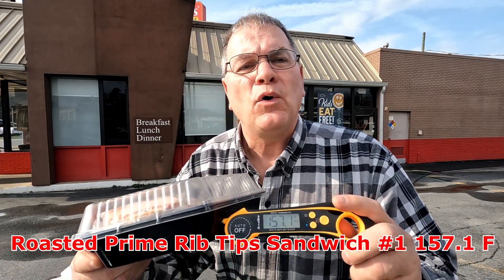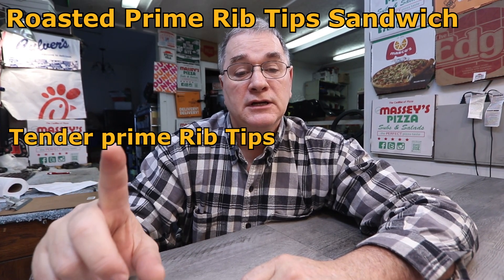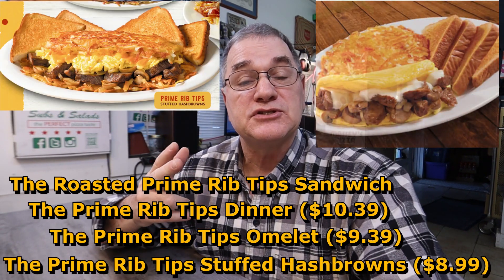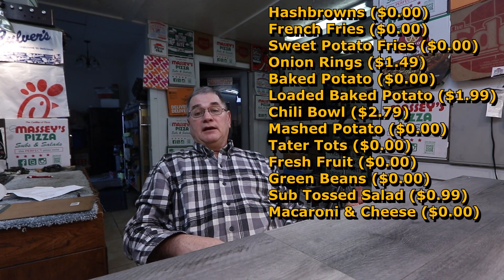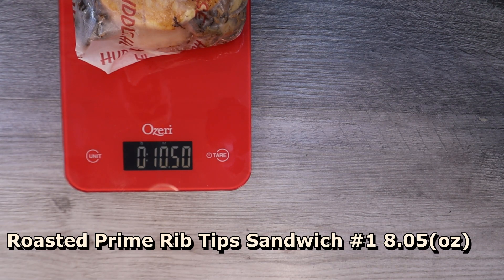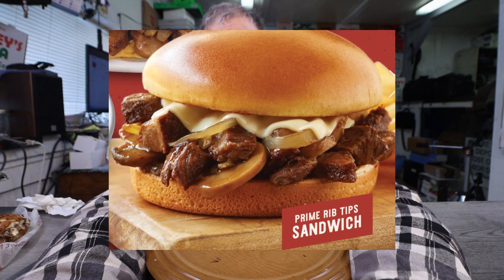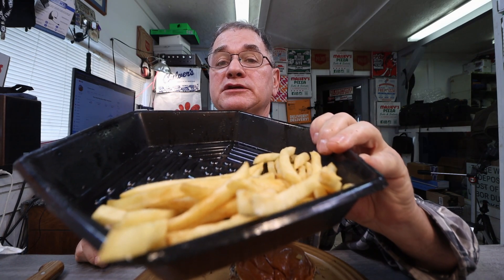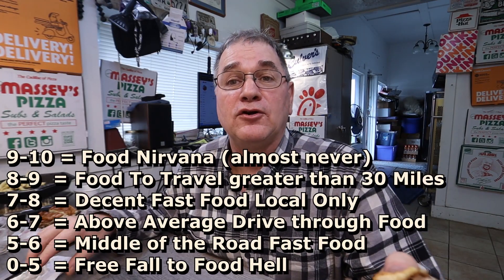Huddle House® New Roasted Prime Rib Tips Sandwich Review | Joe is Hungry 🧄🥩🧀🍟🍖🥪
Huddle House® New Roasted Prime Rib Tips Sandwich Review

Roasted Prime Rib Tips Sandwich

Tender prime Rib Tips
Toasted brioche bun
Swiss cheese
Sautéed mushrooms
Served with au jus (zhoo) Its a french words, I can't say it, It means (Meat Juice)

Prime Rib Tips Menu Items:

The Roasted Prime Rib Tips Sandwich ($9.39)
The Prime Rib Tips Dinner ($10.39)
The Prime Rib Tips Omelet ($9.39)
The Prime Rib Tips Stuffed Hashbrowns ($8.99)

Calories 580

Cal  580
Fat(g) 24
Chol(mg) 45x
Sodium(mg) 2100
Total Carb(g) 57
Dietary Fiber(g) 3
Sugars(g) 6
Protein(g) 32

Price $9.39

You get an order of fries or another side of your choice.
Some are extra most are not  (Other sides on the screen + description)

No Side ($0.00)
Hashbrowns ($0.00)
French Fries ($0.00)
Sweet Potato Fries ($0.00)
Onion Rings ($1.49)
Baked Potato ($0.00)
Loaded Baked Potato ($1.99)
Chili Bowl ($2.79)
Mashed Potato ($0.00)
Tater Tots ($0.00)
Fresh Fruit ($0.00)
Green Beans ($0.00)
Sub Tossed Salad ($0.99)
Macaroni & Cheese ($0.00)

If you choose no side they charge you the same Price

Limited time through February 1, 2022

No Posted serving weights

Nothing to compare it too as far as weight

Roasted Prime Rib Tips Sandwich #1 157.1F
Roasted Prime Rib Tips Sandwich #2 160.0F

Roasted Prime Rib Tips Sandwich #1 8.05(oz)
Roasted Prime Rib Tips Sandwich #2 10.50(oz)

Episode 0248

Soundtrack

Gamma Skies feat. Novou This Wall

9-10 = Food Nirvana (almost never)
8-9  = Food To Travel greater than 30 Miles
7-8  = Decent Fast Food Local Only
6-7  = Above Average Drive through Food
5-6  = Middle of the Road Fast Food
0-5  = Free Fall to Food Hell